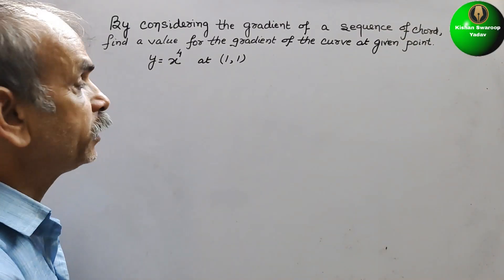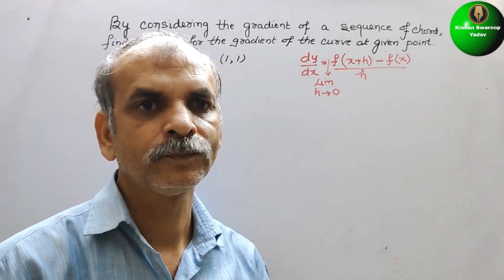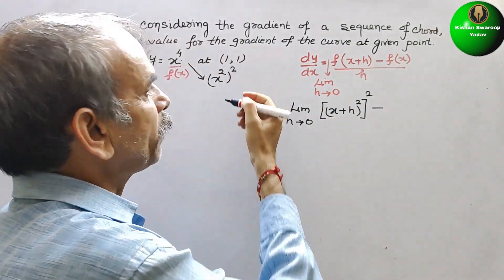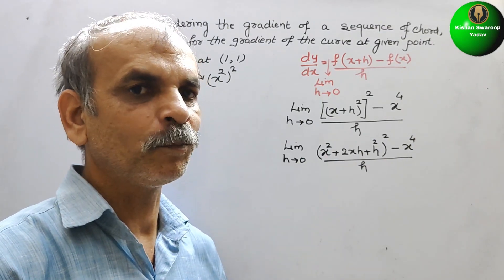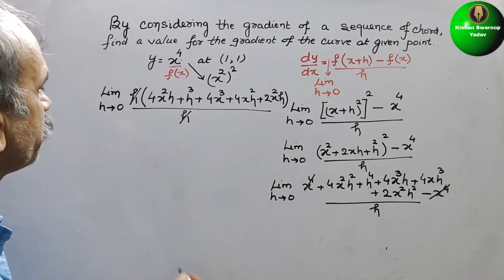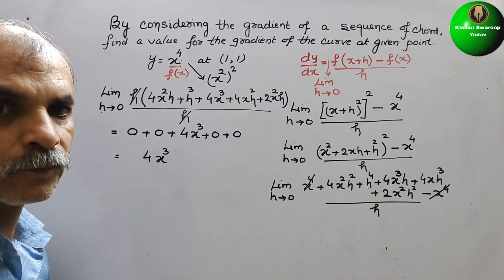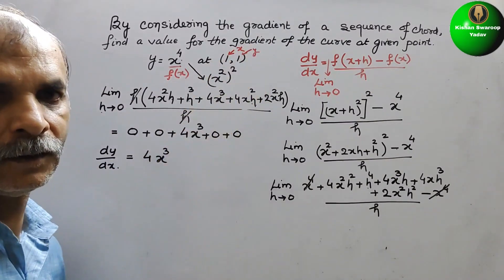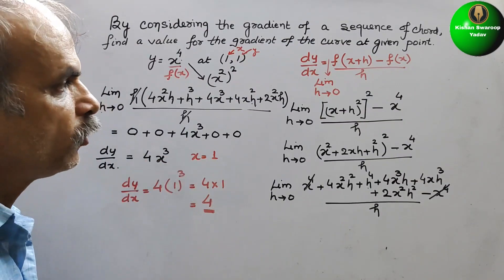By considering the gradient of a sequence of chord find a value of gradient of curve y=x^4 at (0,0)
7. Differentiation 7A Q 2(a)